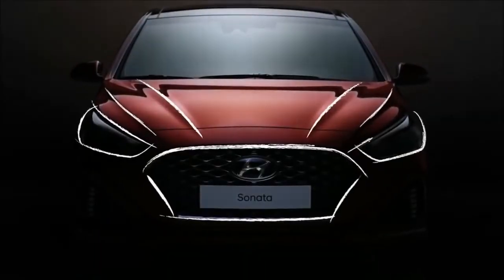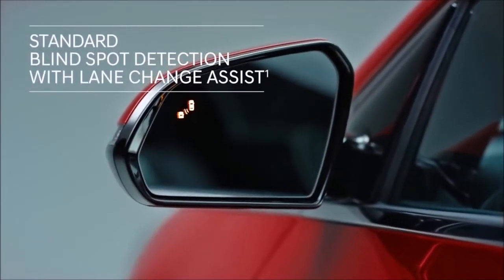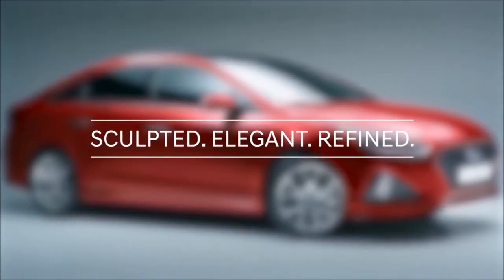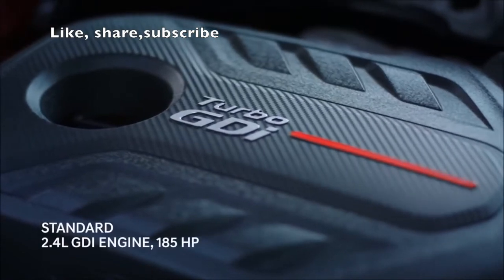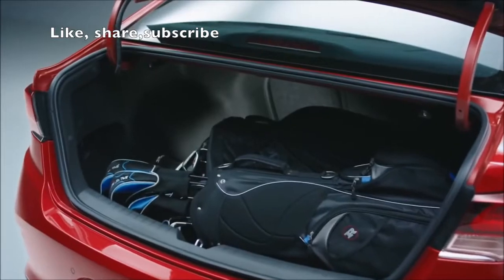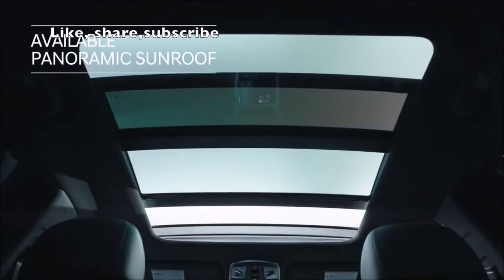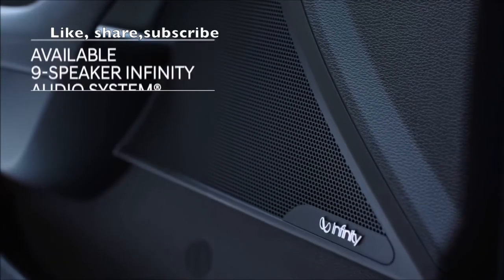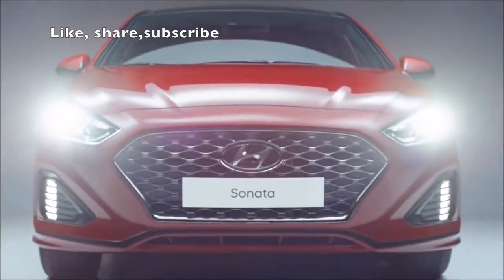2018 Hyundai sonata design | safety | performance | Technology | Engine | cargurus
2018 Hyundai sonata Design | safety | performance | Technology | release date| specs| interior| engin | price|review | cargurus | top 10
In Hyundai’s attempt to bolster the Sonata’s sales, the company reworked almost every exterior element forward of the A-pillars. The front end’s more muscular maw blends Hyundai’s new cascading grille design with an aggressive lower fascia, new headlights, and a reshaped hood. The rear is thoroughly reworked, too, with a new trunklid, taillights, and rear bumper.
 Meanwhile, Hyundai lightly retouched the Sonata’s interior. A new center stack retains its intuitive layout but employs knobs and controls of a higher-quality feel, while the driver grips a new three-spoke steering wheel.

TRIM AND PRICE
Along with last year’s SE, Eco, Sport, Limited, Sport 2.0T, and Limited 2.0T trims, the 2018 Sonata is also available in a new SEL trim. Positioned above the $22,935 SE and the $23,535 Eco, the $24,585 SEL comes standard with a proximity key and push-button start, a power driver’s seat, heated front seats, and a USB port for the rear passenger compartment. A 7.0-inch touchscreen infotainment system with Apple CarPlay and Android Auto compatibility, automatic headlights, and a blind-spot monitoring system are standard on all trim levels.
  Opting for the SEL also opens up the options sheet to active-safety features such as automated emergency braking, lane-keeping assist, and adaptive cruise control, all of which can be added as part of the reasonably priced $1000 Tech package. Previously these features were reserved for the pricey Limited and Limited 2.0T. Unfortunately, Hyundai still doesn’t offer these driver aids on the SE, Eco, Sport, or Sport 2.0T. Meanwhile, similar features are standard equipment on all versions of the 2018 Honda Accord and the 2018 Toyota Camry.

ENGINE:
 Nonhybrid 2018 Sonatas are motivated by the same trio of four-cylinder engines as before: a 178-hp turbocharged 1.6-liter, a 185-hp 2.4-liter, and a 245-hp turbocharged 2.0-liter. The smaller turbo is reserved solely for the Eco trim and is mated to a seven-speed dual-clutch automatic transmission. The 2.4-liter again pairs with a six-speed automatic, but the 2.0T trades its previous six-speed for a new eight-speed unit

MILEAGE/ EPA:
 The new transmission isn’t likely to make the 2.0T significantly quicker, but it does raise the EPA fuel-economy numbers to 23 mpg city and 32 mpg highway, up from 22/31 mpg. The quickest and most efficient Sonata probably will be the Eco; Hyundai expects that model to pick up 1 mpg on the highway rating of the 2017 version, which is rated at 28/36 mpg. Meanwhile, the 2.4-liter’s EPA ratings are unchanged at 25/36 mpg for the SE and 25/35 for higher trim levels.